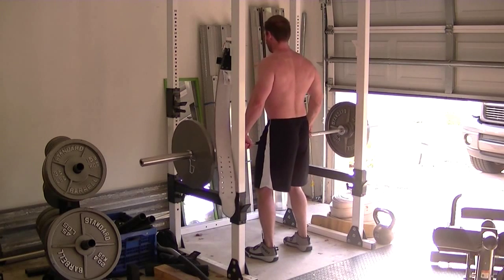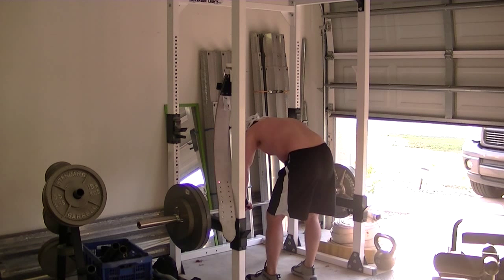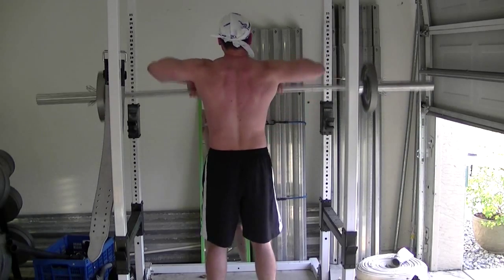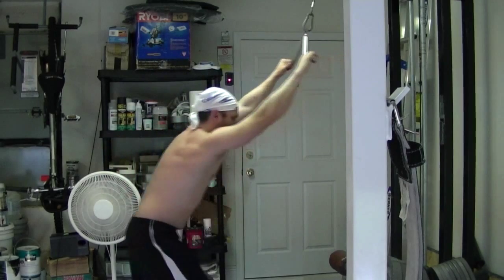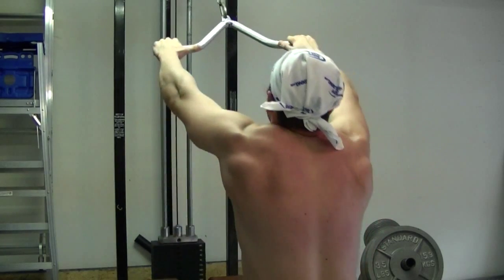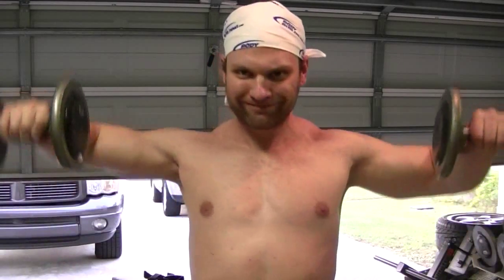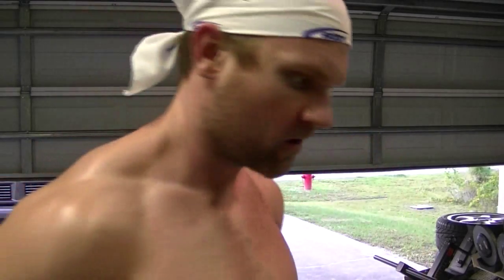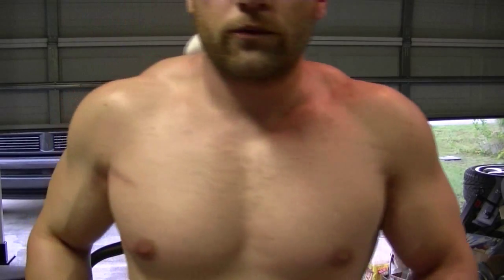Shoulder & Trap Mass building workout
A mass building shoulder and trap workout done at home!